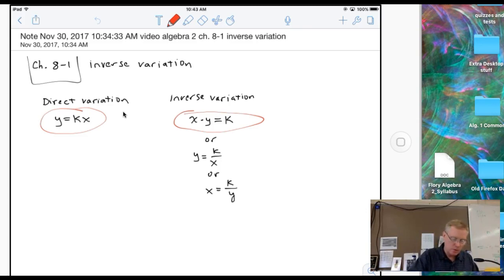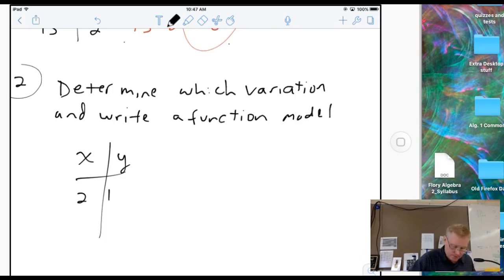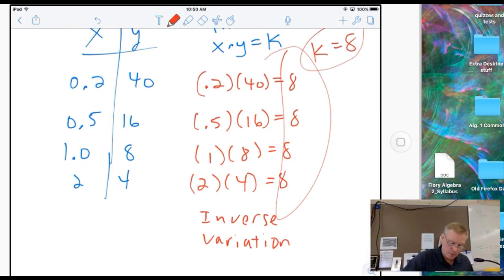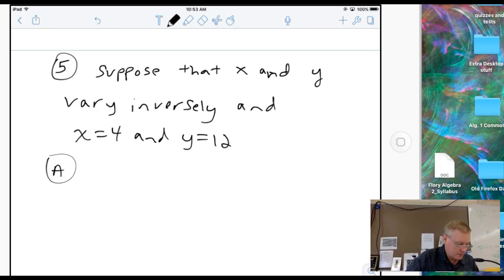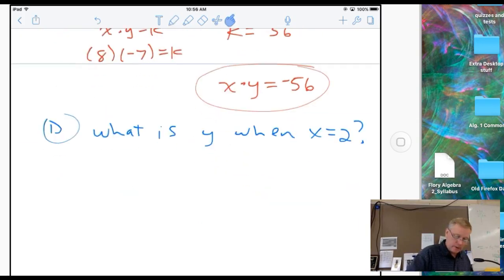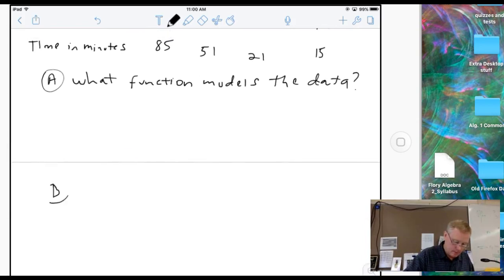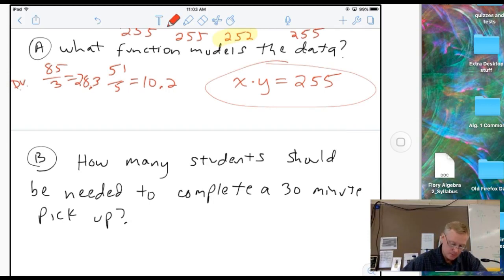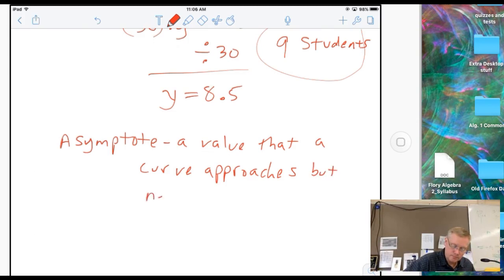Algebra 2 Ch 8 1 Inverse Variation edited